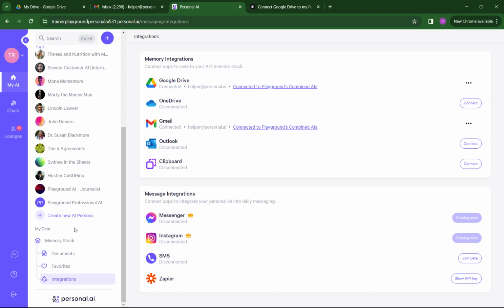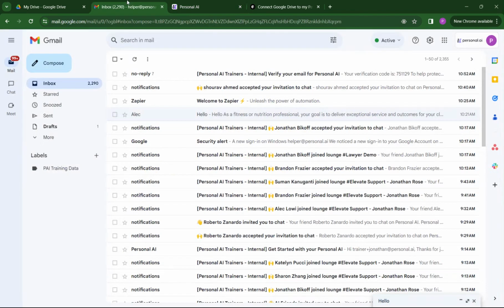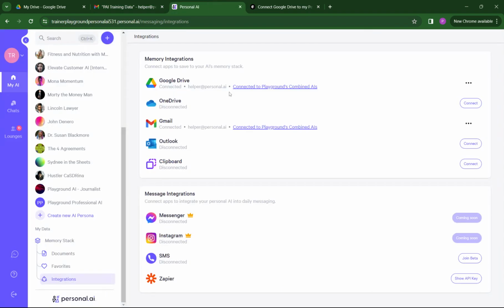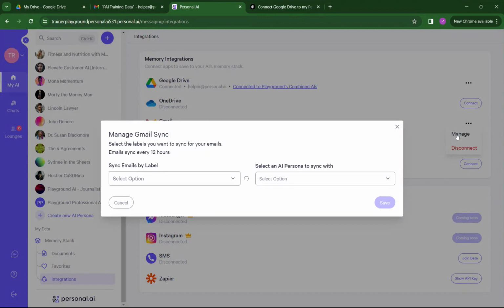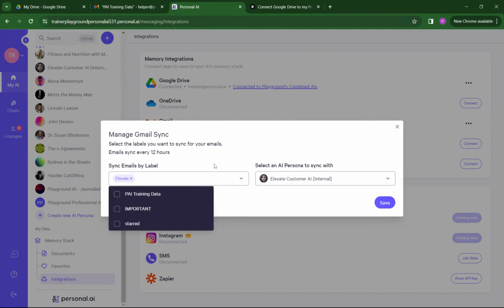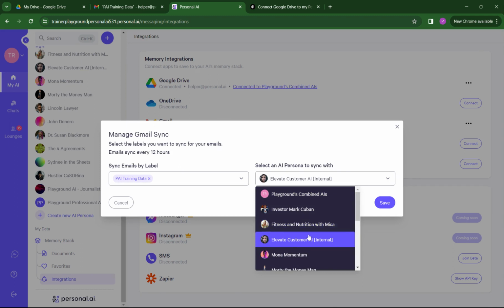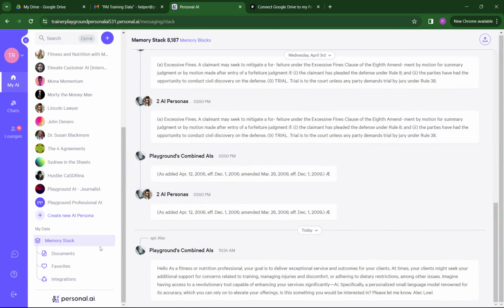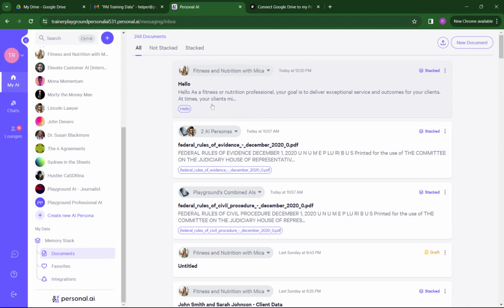How to Use Gmail Memory Integration | Effortlessly Sync Gmail📂✨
Welcome  to our latest tutorial on mastering the Gmail memory integration feature! 🚀 In this video, Alec, our AI training specialist, walks you through the step-by-step process of integrating Gmail with your Personal.ai. Learn how to efficiently manage and organize your emails by labels and seamlessly transfer them to your AI's memory stack.

👨‍💻 What You'll Learn:
1. How to sign in and set up Gmail memory integration.
2. Navigating through labels and selecting the right ones for your AI.
3. Adding emails to specific personas and managing them effectively.
4. Tips for organizing your emails without direct AI responses.

Whether you're looking to streamline your email management or enhance your AI's training data, this video is perfect for you!